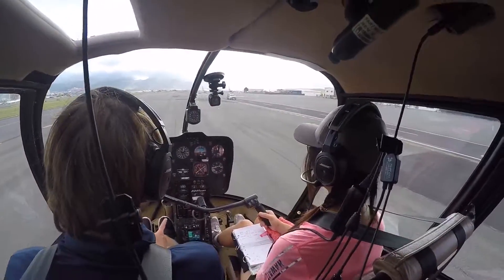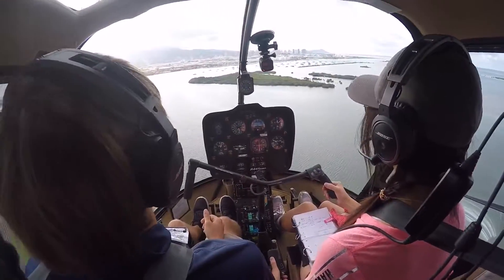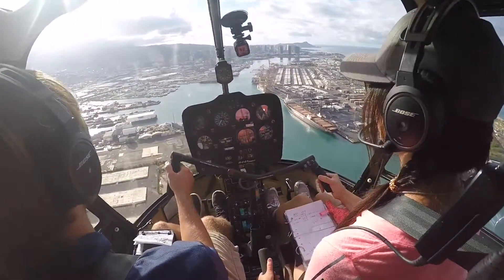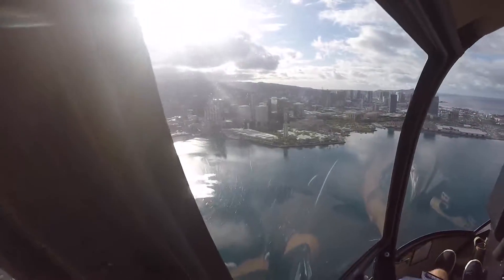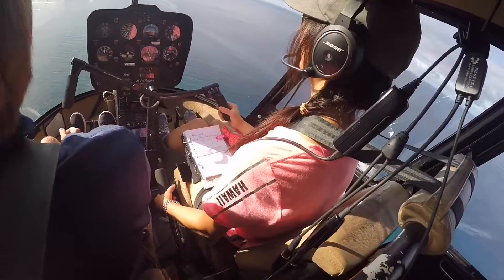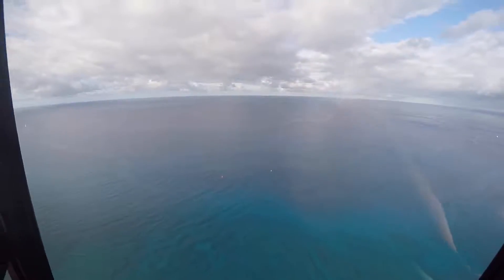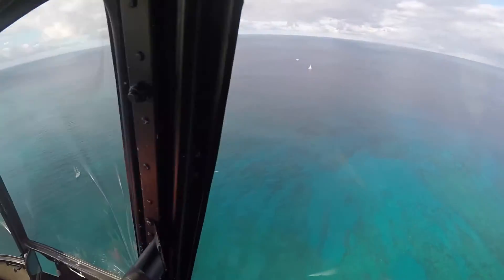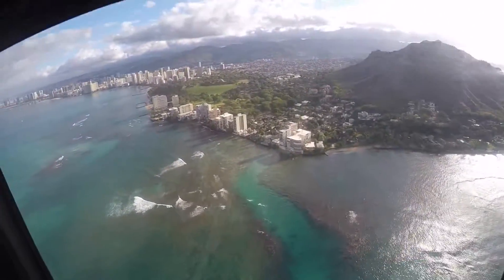PHNL-shoreline Honolulu zoo& diamond head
Super stunning views!